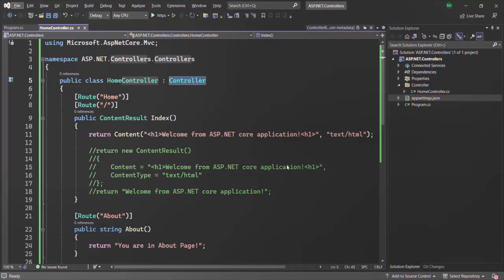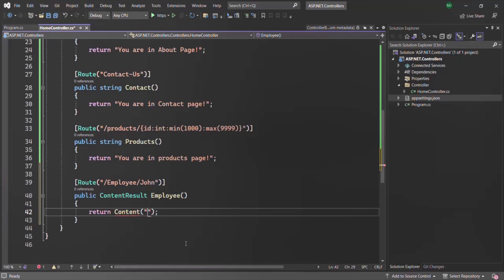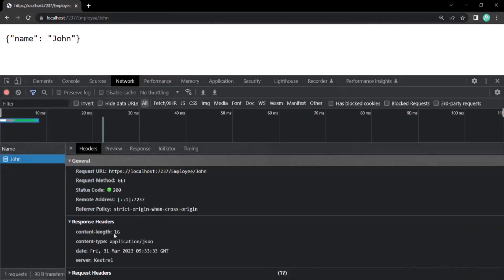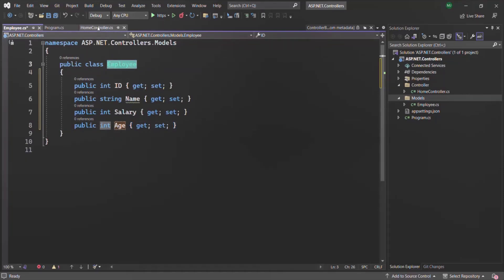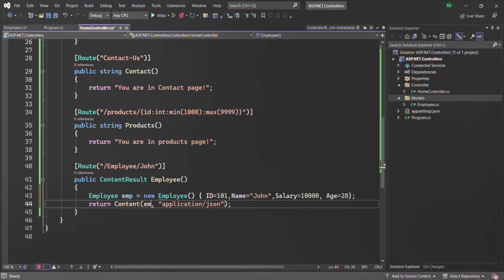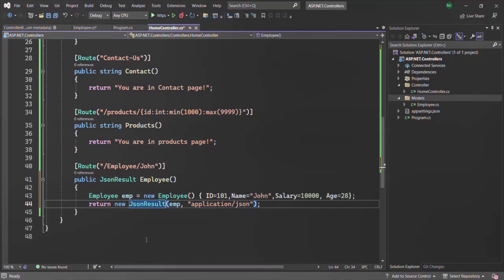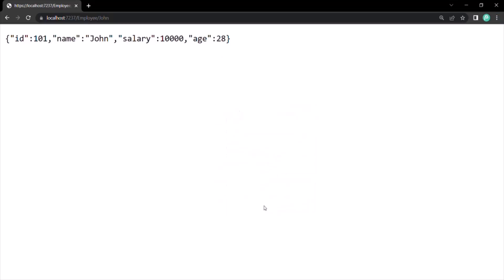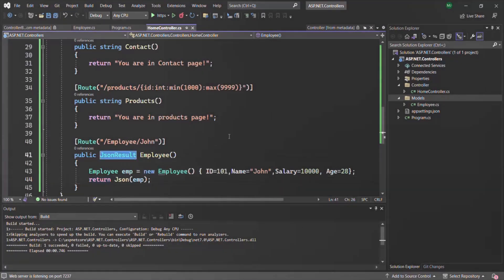#38 Understanding JSON Result | Controllers & IActionResult | ASP.NET Core MVC Course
In this lecture, you are going to learn about another type of action result called as JsonResult. JsonResult is used to return JSON data in the response and it automatically sets the content-type of response to "application/json".